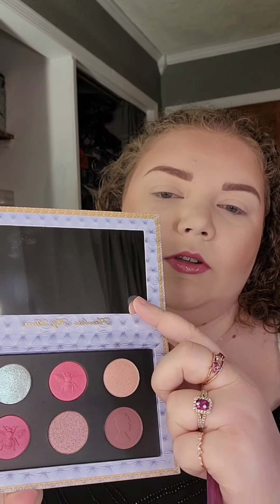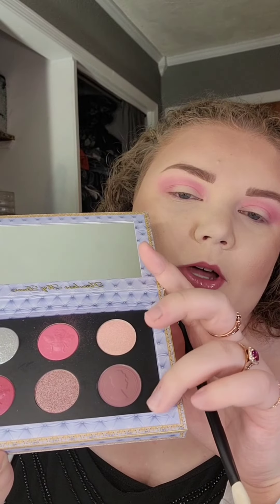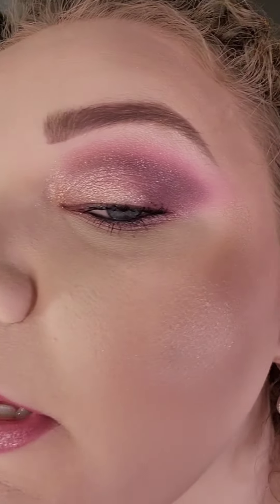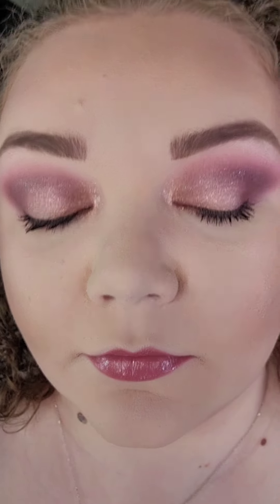Pat McGrath X Bridgerton 1&2 review